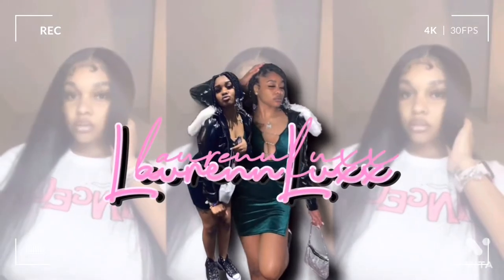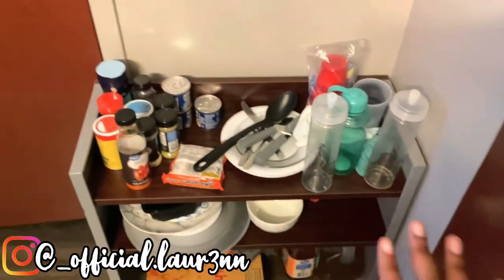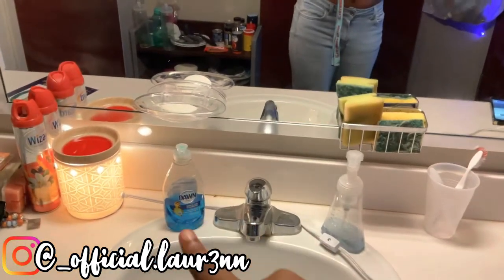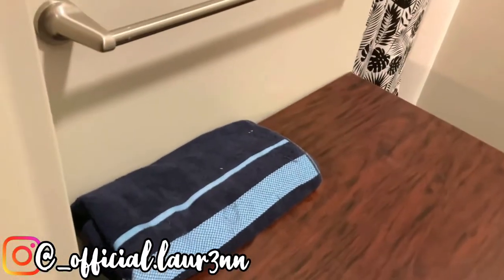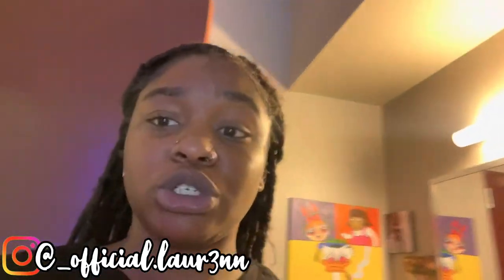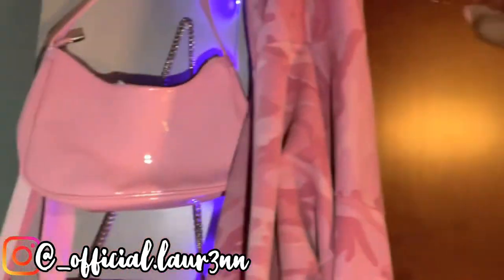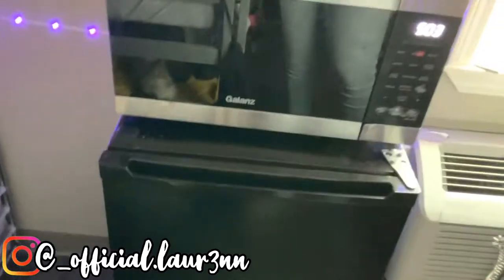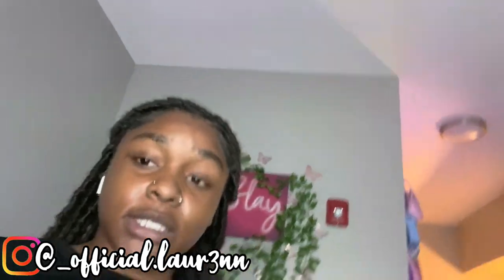COLLEGE DORM ROOM TOUR | HBCU EDITION | ft. Talladega College | LaurennLuxx💕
Welcome or Welcome Back Barbz💕. I hope you all enjoy my channel and enjoy this video.

Socials -